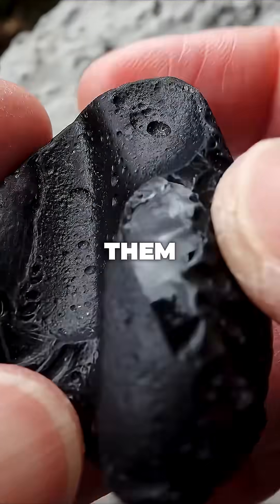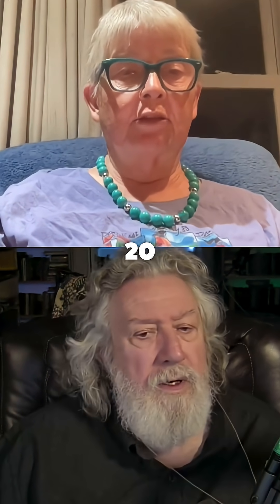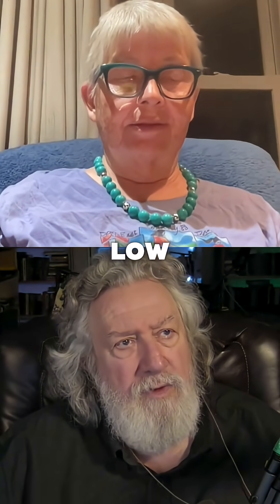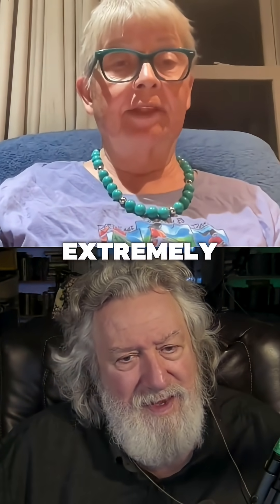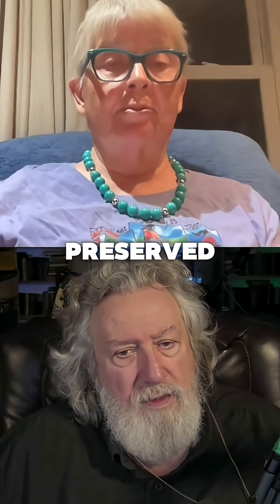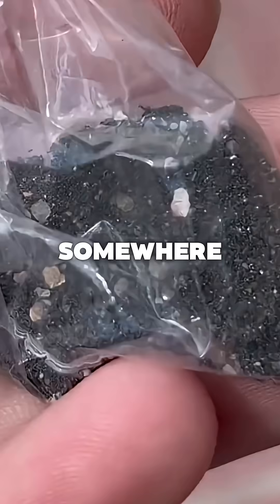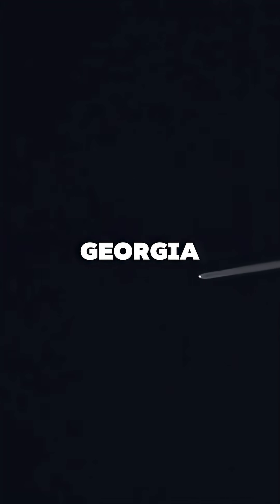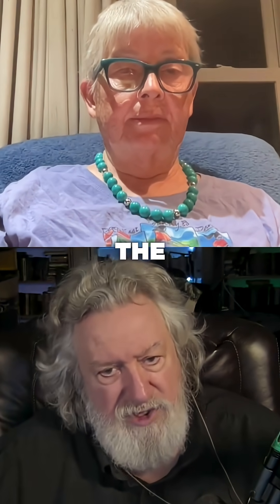Glass Born from Cosmic Fire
Tektites only form under rare conditions—an impactor hitting at a low angle, melting the surface into silicate glass.

The Chesapeake Bay impact 35 million years ago scattered tektites across the Southeast, still found in Georgia after heavy rains.

Cosmic glass… reminders of Earth’s violent past.